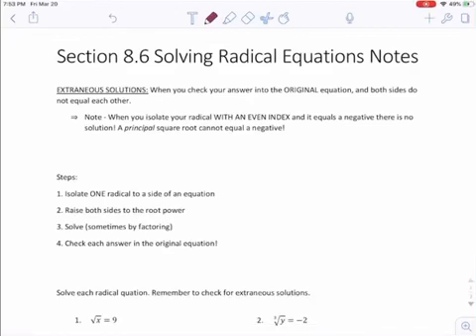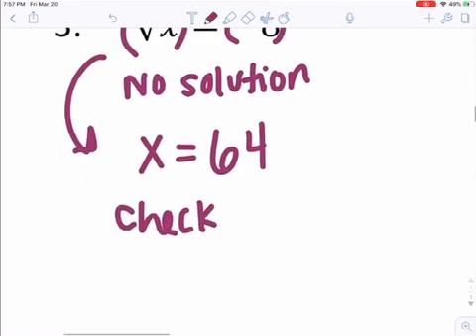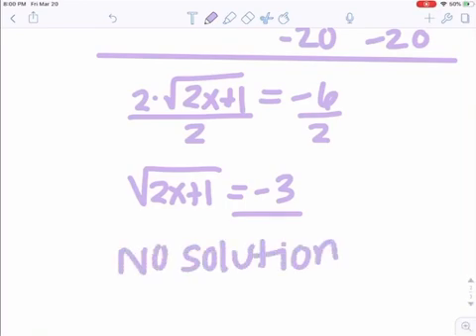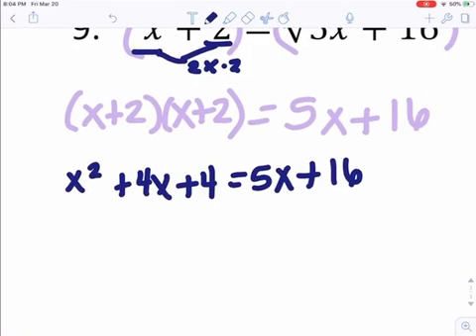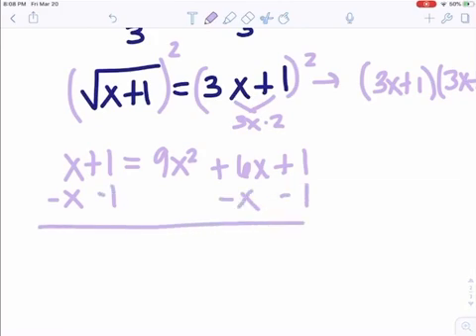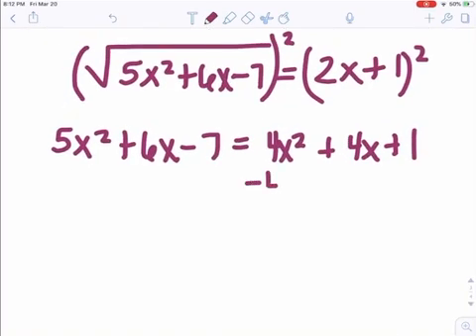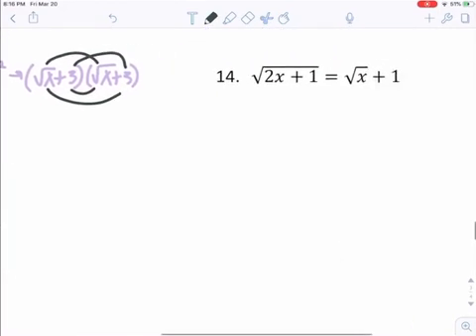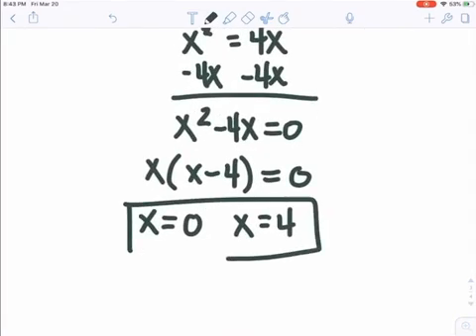Solving Radical Equations